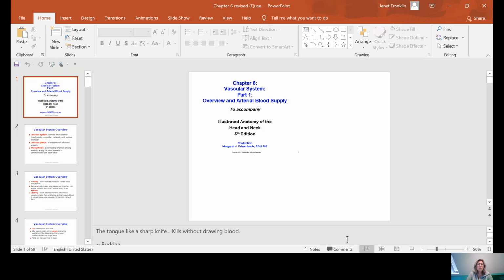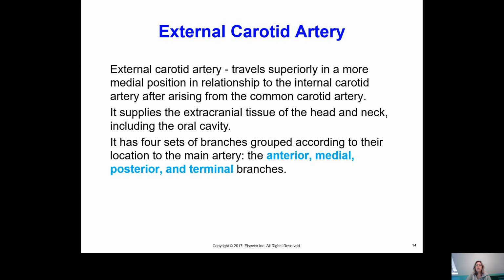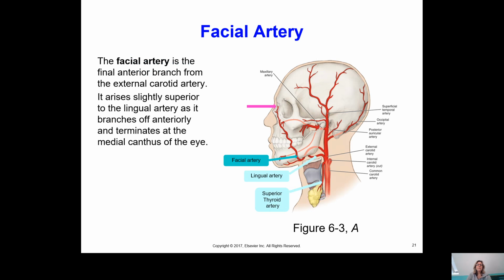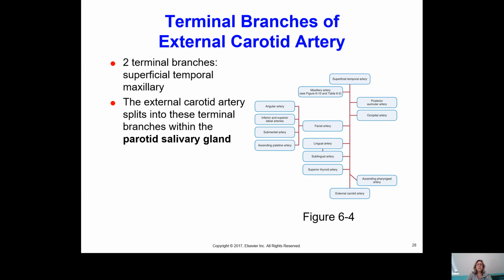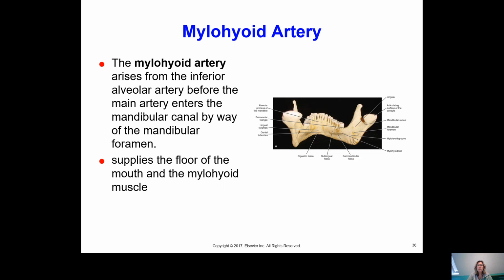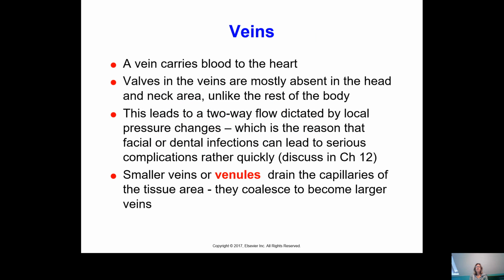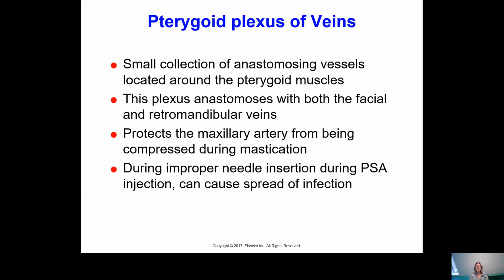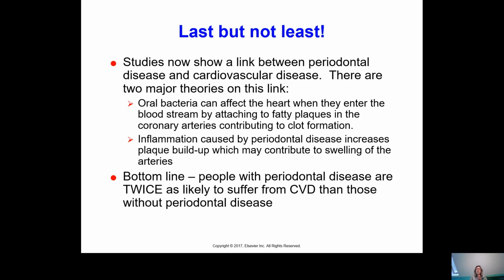Lecture 5 1 Chapter 6 7 F